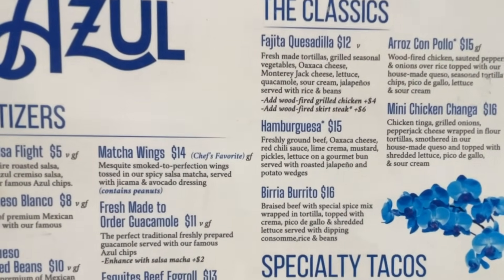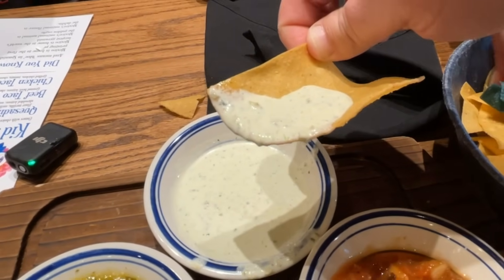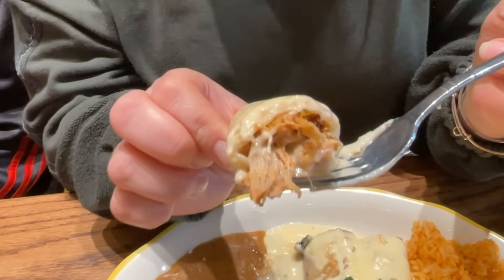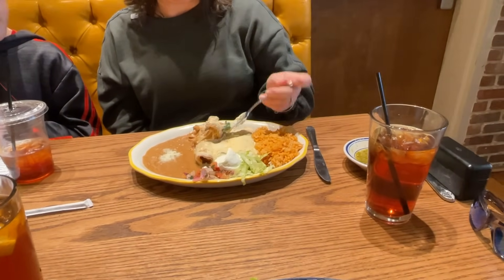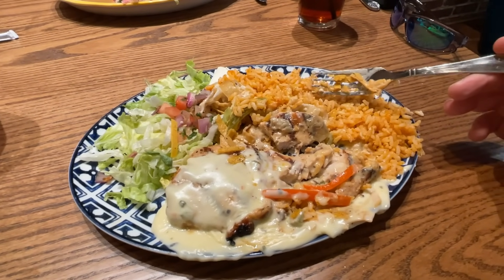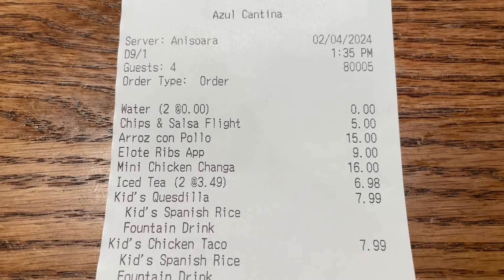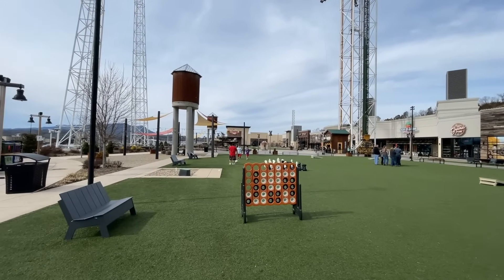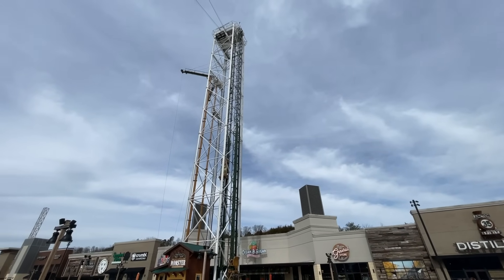AZUL MEXICAN CANTINA | Pigeon Forge, Tennessee | Restaurant and Food Review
In today's episode, we're visiting Azul Mexican Cantina in Pigeon Forge, Tennessee.  Azul Cantina is a unique and delicious restaurant in Pigeon Forge, home to a variety of Tex-Mex entrees and the first rooftop bar in Pigeon Forge.

Azul
2655 Teaster Lane, Suite 305